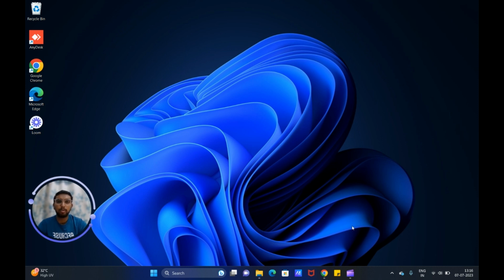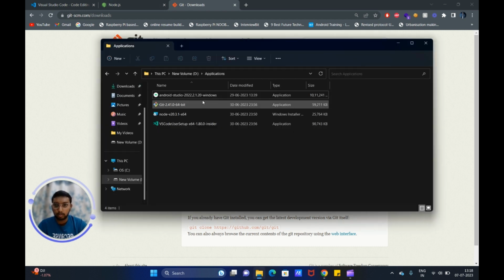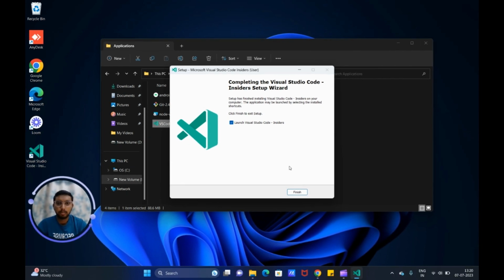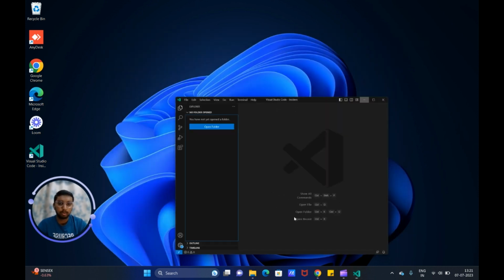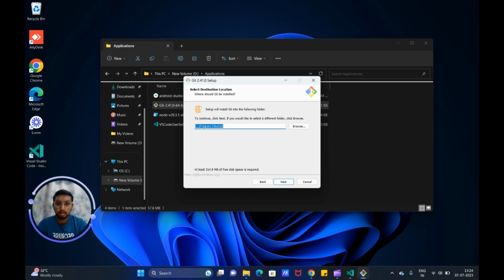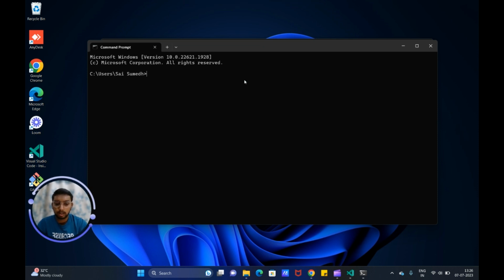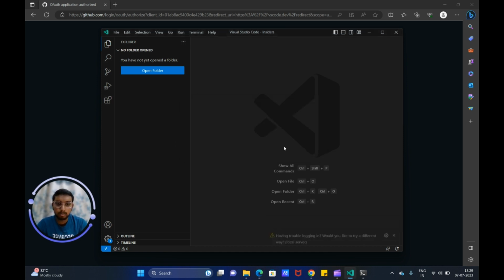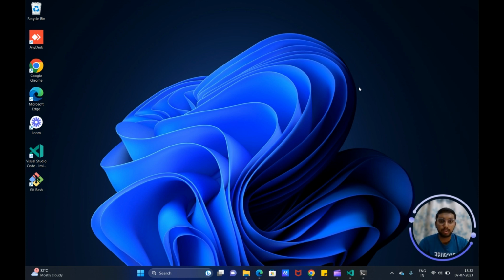Basic Setup In Windows For Web Development using React.js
Hello developers!!
In this video I will show you how to setup your windows machine with the necessary tools before starting with web development using React.js.

Links to download the tools which I have shown in the video:-

Please go through the video and install them properly in your system and let me know if you have any issues while installing them.